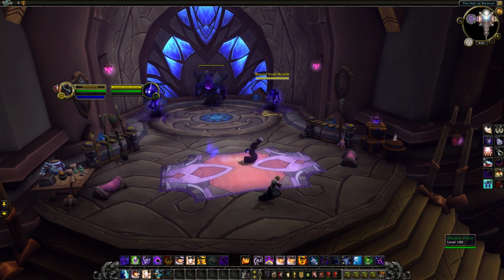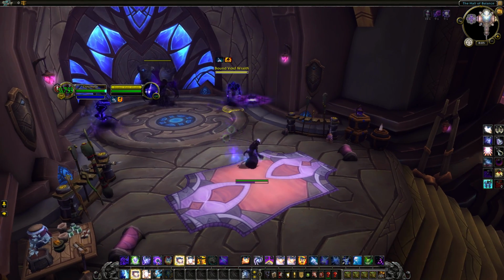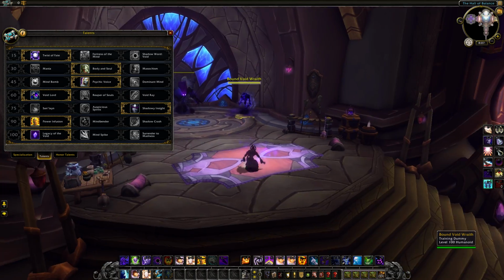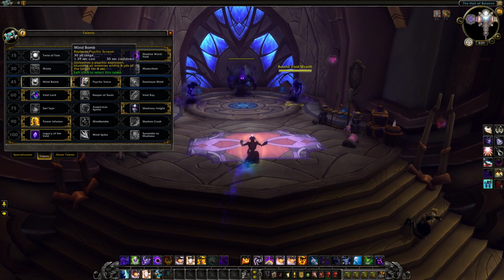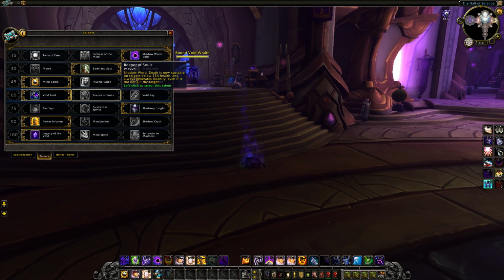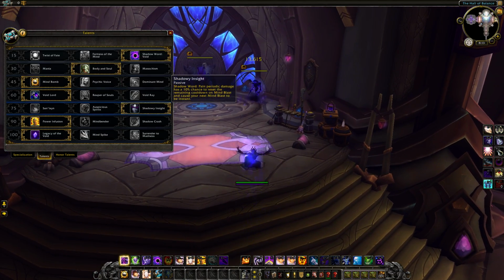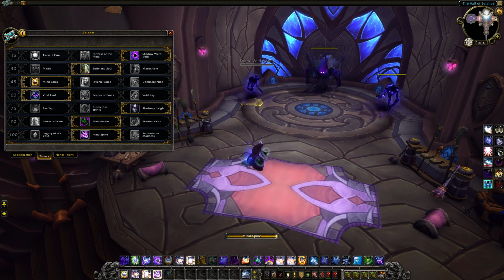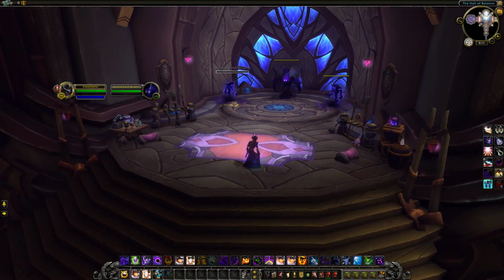Legion Alpha | 110 Shadow Priest Overview | Part 1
Talking a bit about my impressions with Shadow Priests in the current Legion Alpha.
I go over some basic overview, rotations, new spells and talents.